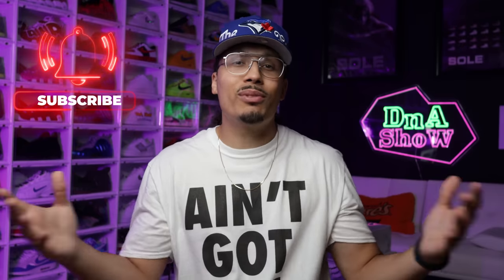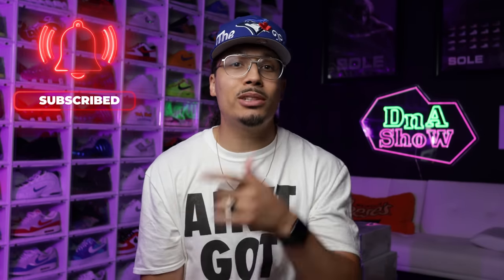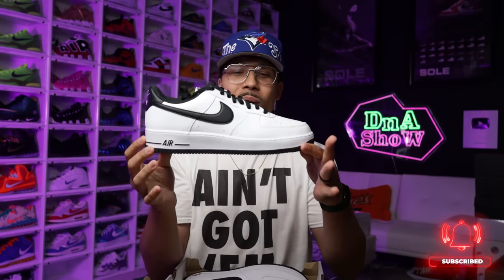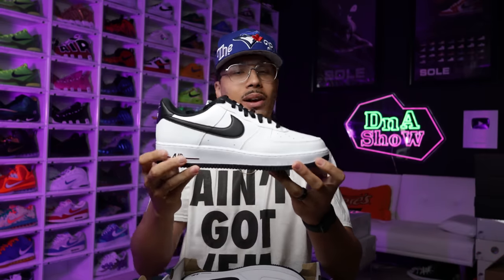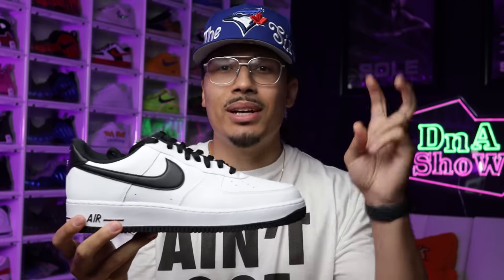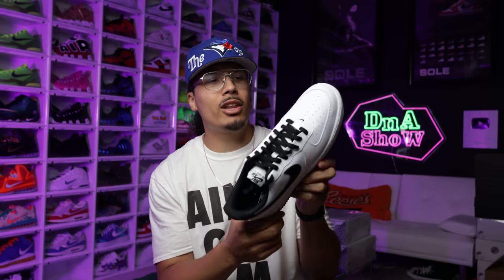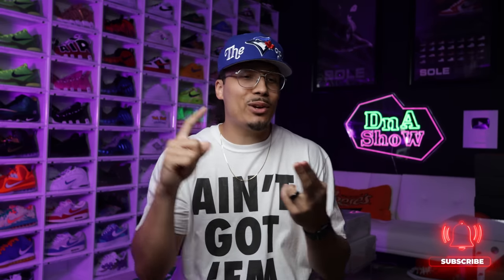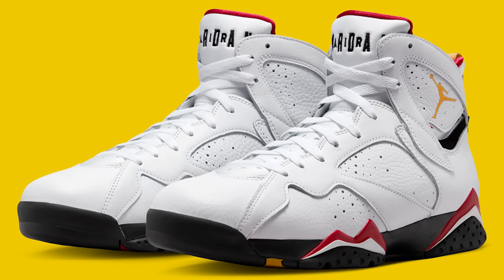Is It Worth Buying BRICK Sneakers For Your Shoe Collection?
🔥🔥🔥 SHOP 🔥🔥🔥